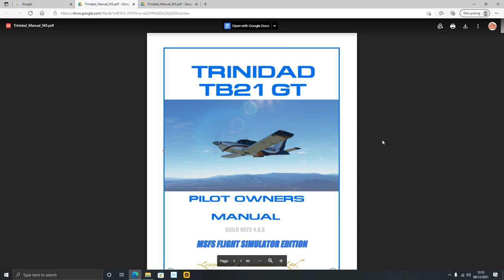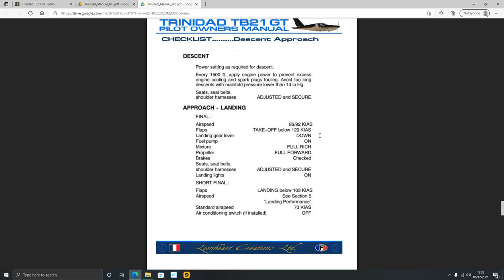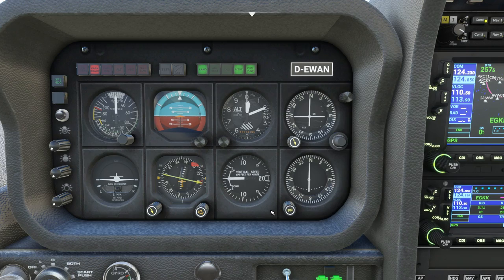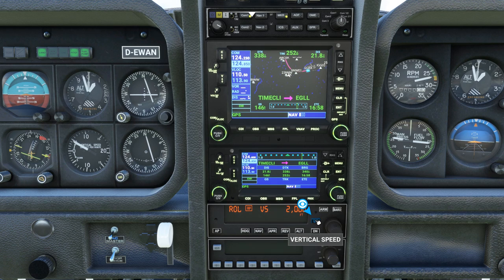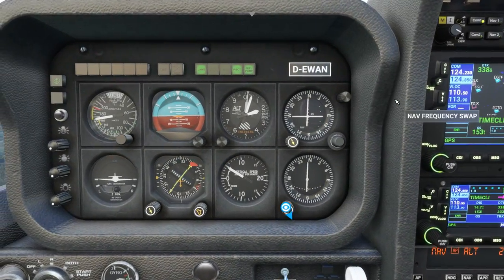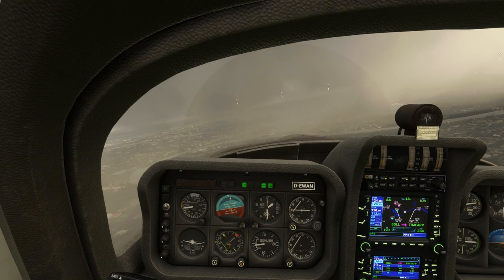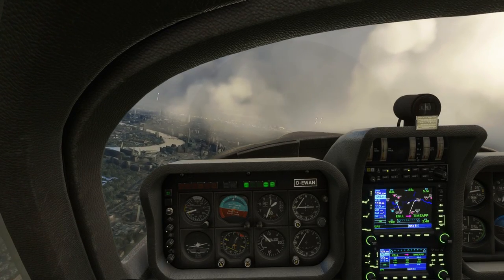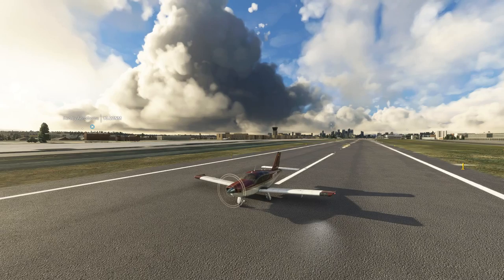FS2020: Back to Basics With MSFS: Part 5 - Taking What We've Learned Over To a Payware Aircraft!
In this video, we'll be taking everything we've learned from the other parts in this series and applying them to a Payware aircraft - in this case the Trinidad TB-21 GT (available for PC MSFS and hopefully soon for the Xbox).

⌚Timestamps⌚
Introduction: (0:00)
Reading the Manual!: (1:10)
Take-off, Trimming & Autopilot: (6:10)
Configuring for Landing: (16:18)